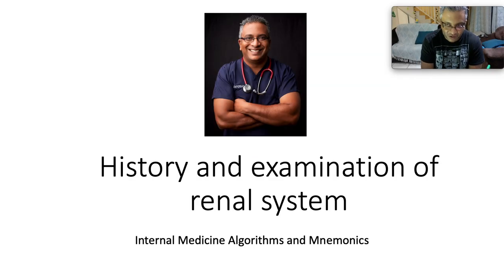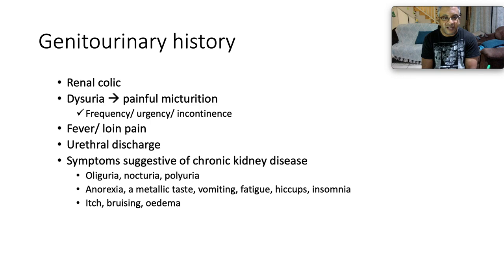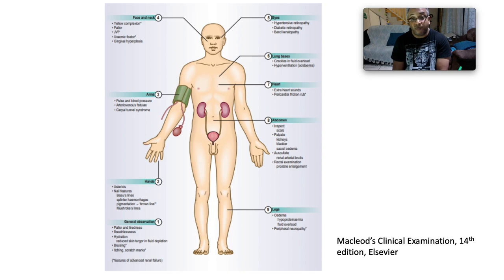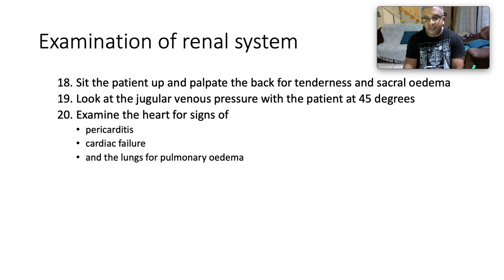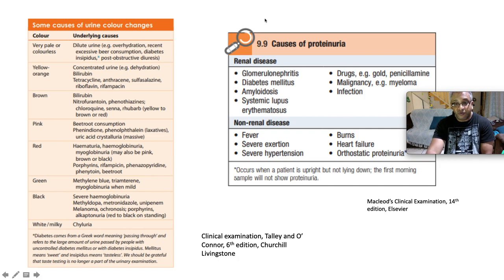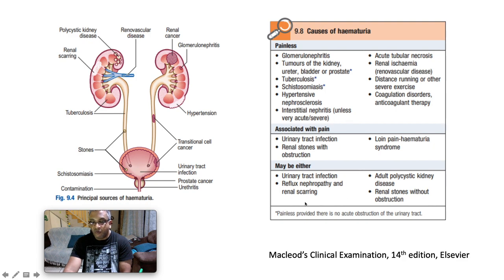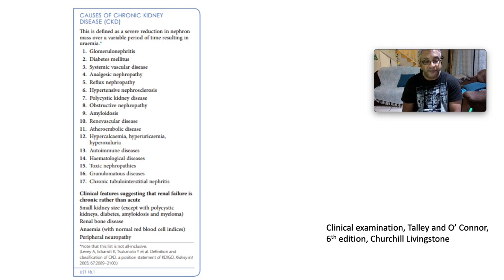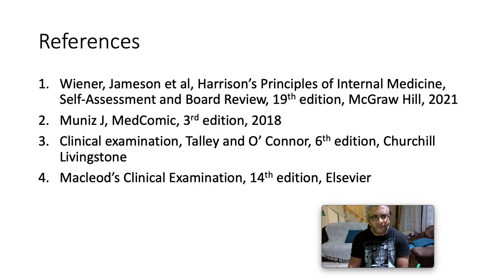Approach to renal history taking and examination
Hello everybody!
Thanks for joining me in this video where we take a closer look at how to take a history and undertake an examination of the renal system
I trust this is helpful

References
1. Wiener, Jameson et al, Harrison’s Principles of Internal Medicine, Self-Assessment and Board Review, 19th edition, McGraw Hill, 2021
2. Muniz J, MedComic, 3rd edition, 2018
3. Clinical examination, Talley and O’ Connor, 6th edition, Churchill Livingstone
4. Macleod’s Clinical Examination, 14th edition, Elsevier